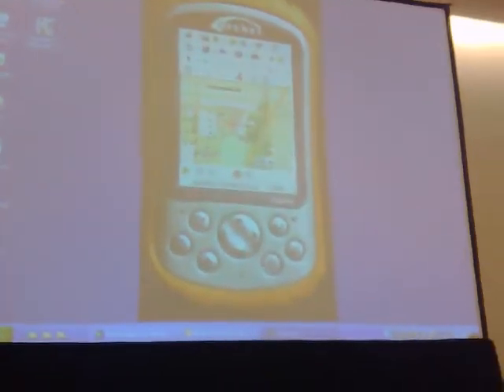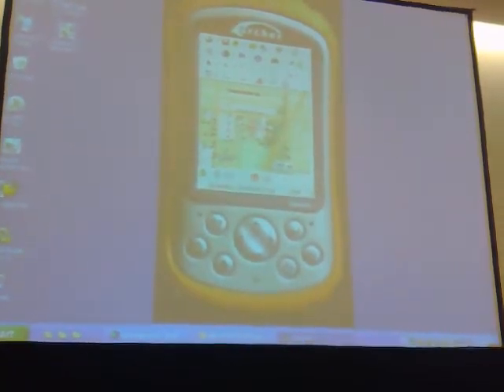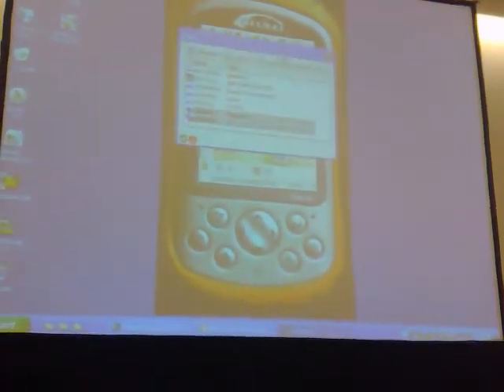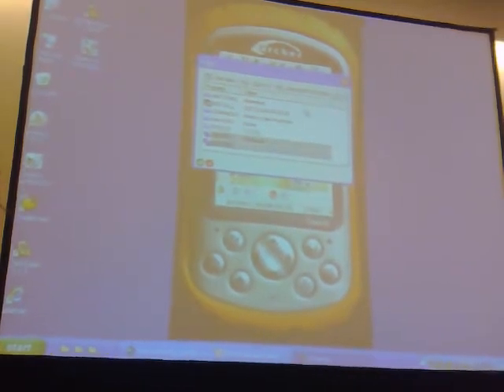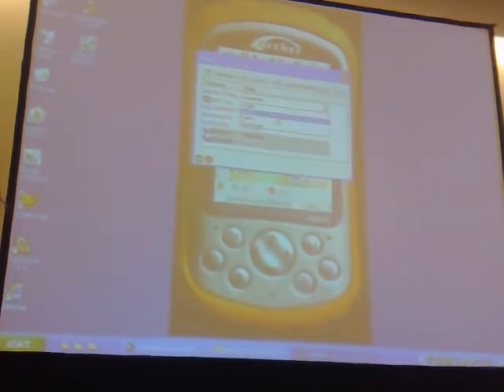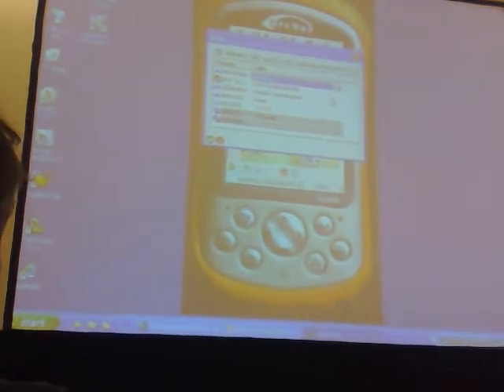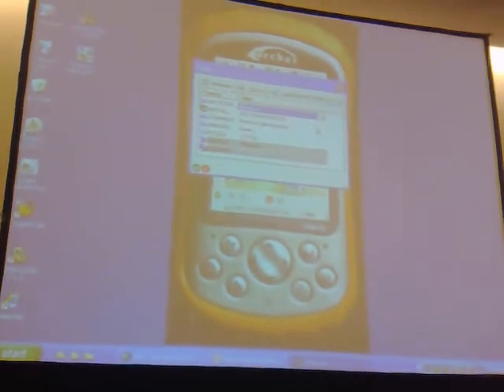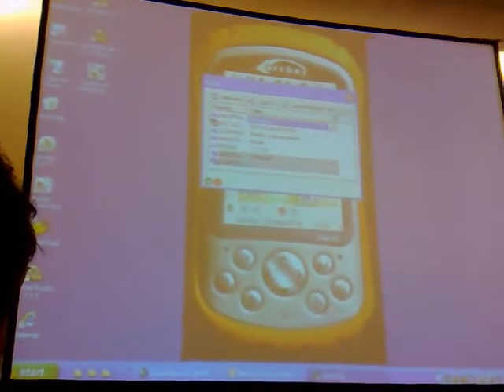ESRI User Conference - ArcPad demo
ArcPad field data collection demonstration